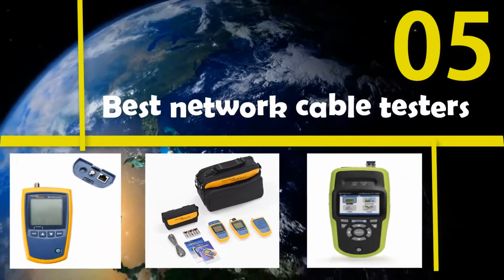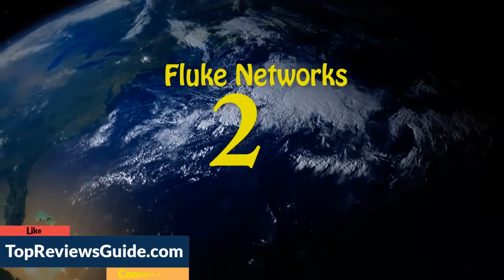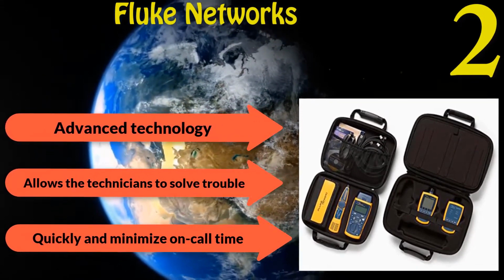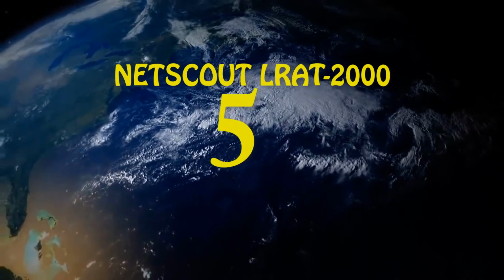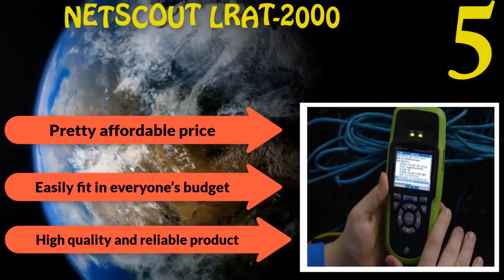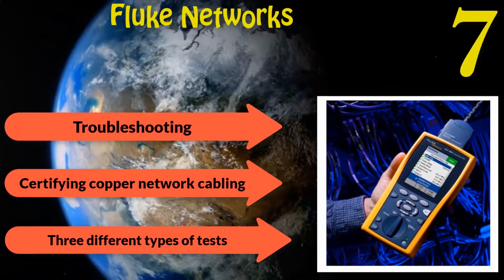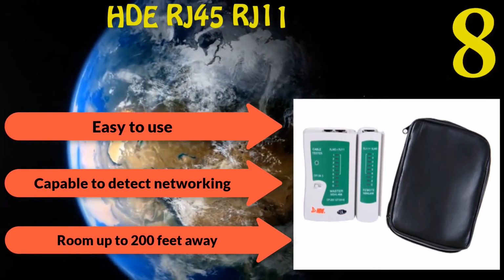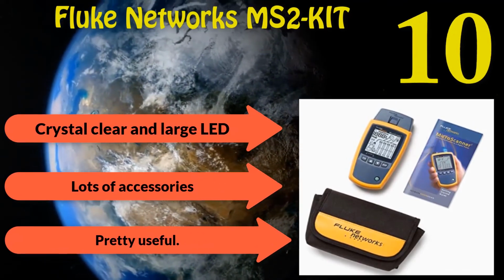Top 10 Best Network Cable Testers Reviews